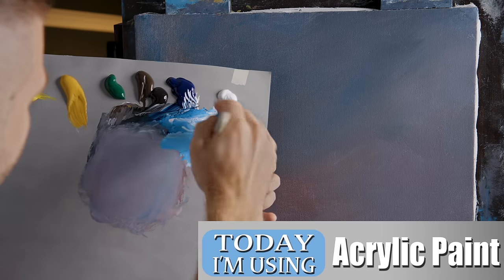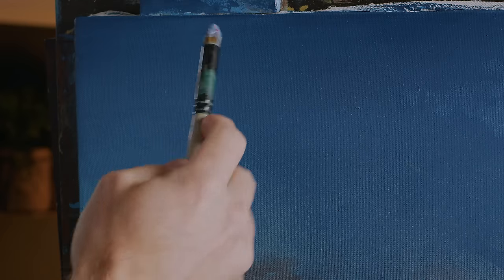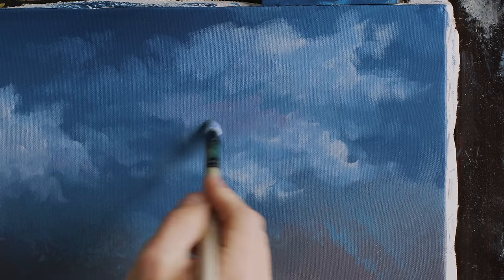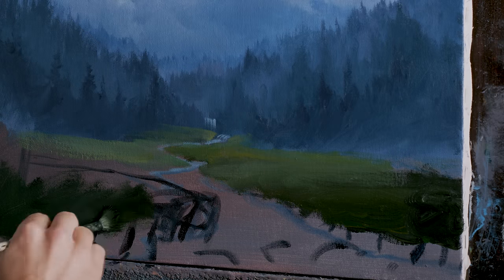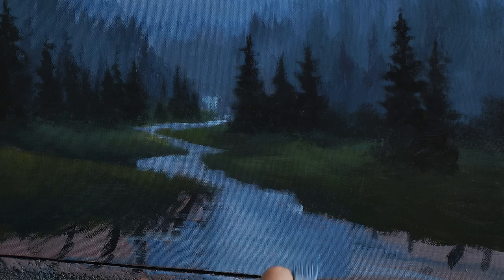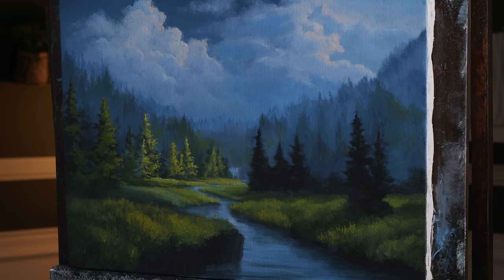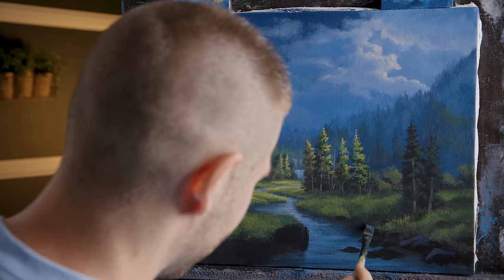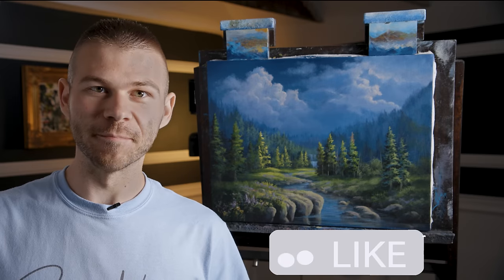Evergreen Valley - A Simple Acrylic Painting